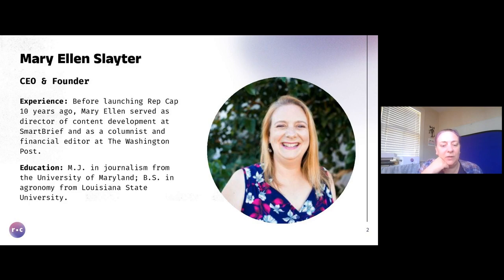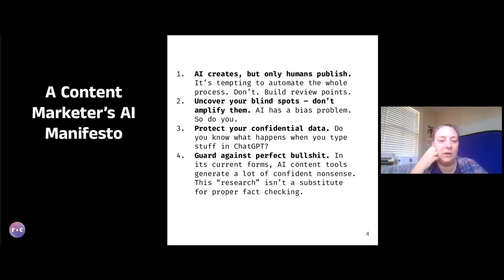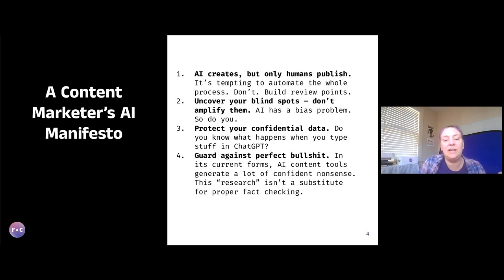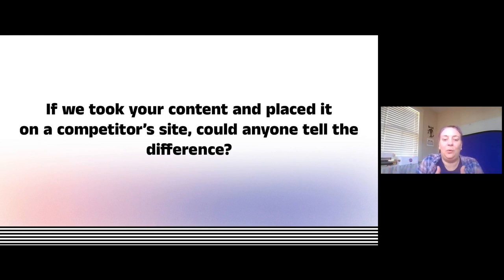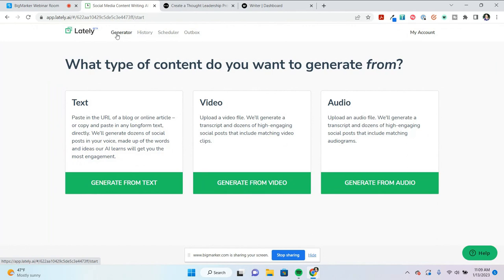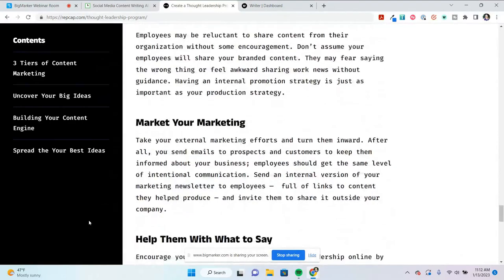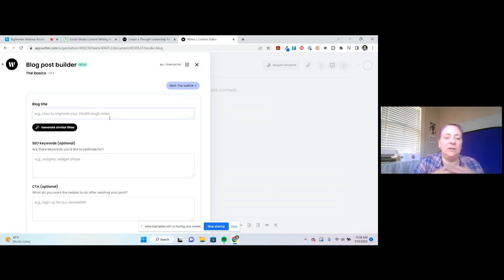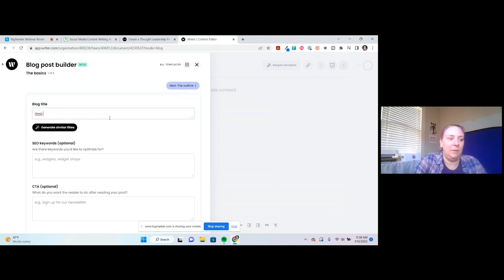Office Hours: How We're Using AI in Content Without Compromising Quality or Ethics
Warning: This is not a regular Rep Cap "webinar."

Watch on-demand as Mary Ellen Slayter, Rep Cap founder & CEO, walks us through how we use AI tools at Rep Cap in a way that requires us to abandon neither our ethics or good editorial judgment.

Specifically, she shows you how we use Writer and Lately at Rep Cap to enhance the production process of the most common content assets: social copy, SEO blog content, emails and more.

Here are some of the key takeaways:
- How to write adapted social media posts based on your best long-form content. (Lately)
- How to extract summaries from long form "messy" thought leadership content to use in emails and podcast show notes. (Writer)
- How to write outlines, first drafts and meta content for new SEO blog posts. (Writer)